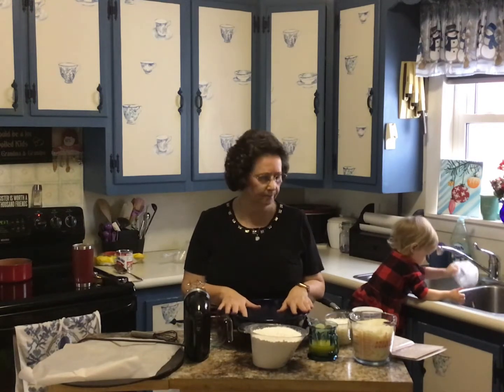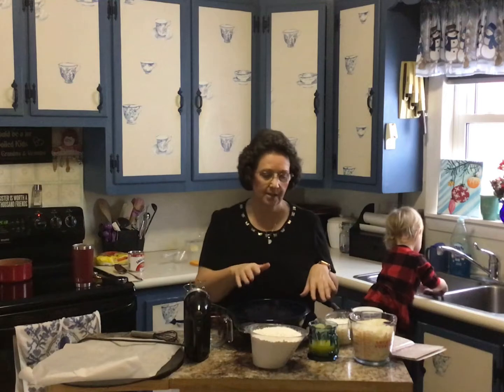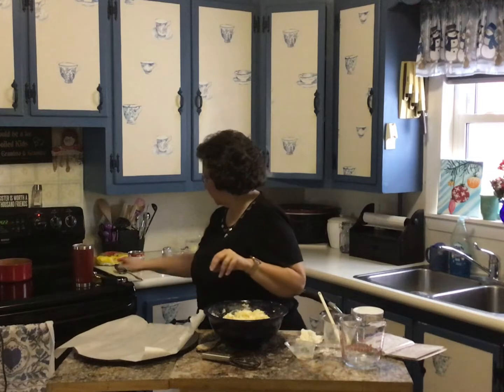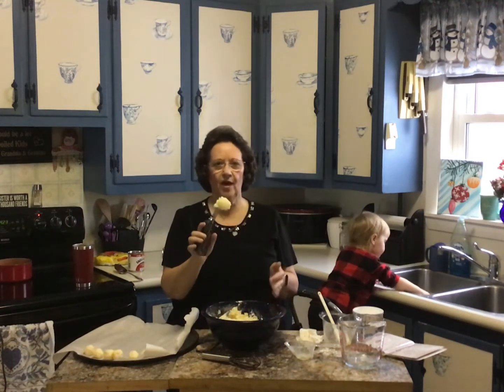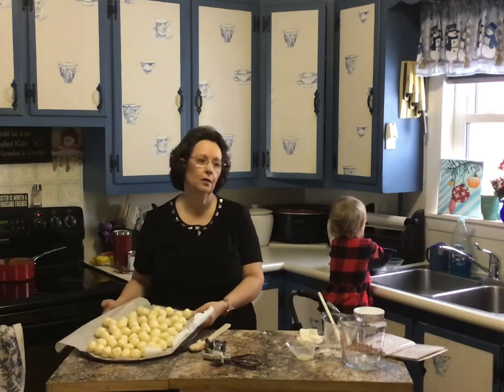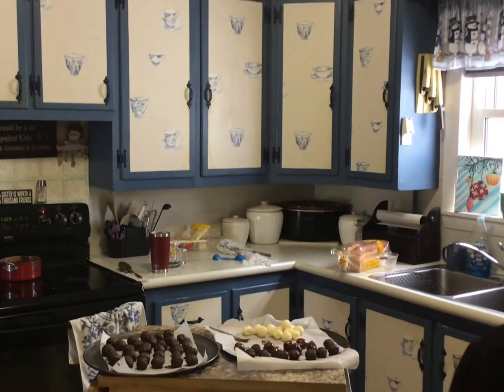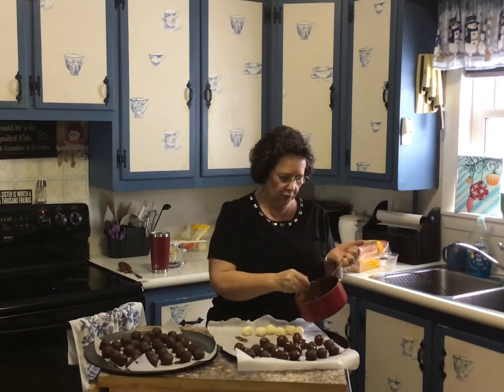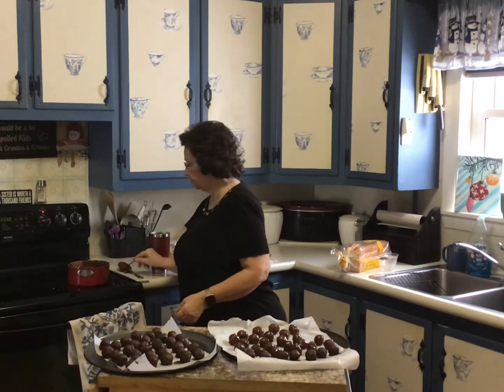Cooking with Sally J/ cocnut peaks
You will also find this on my cooking with sally J facebook page❤️